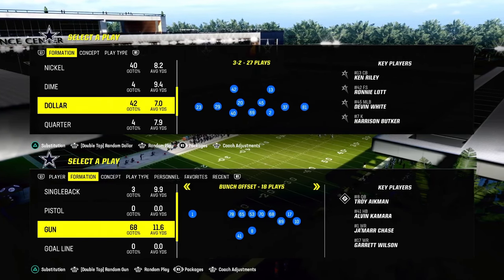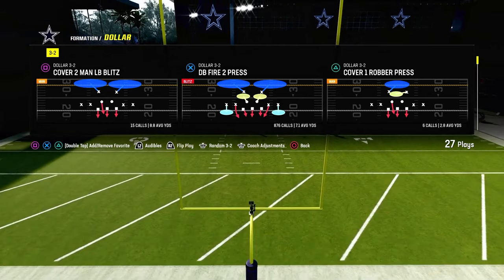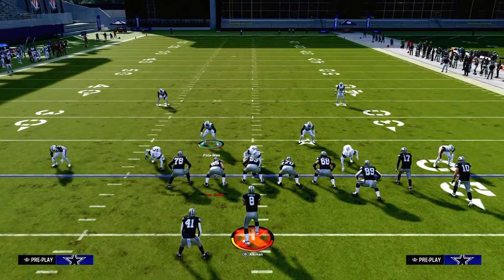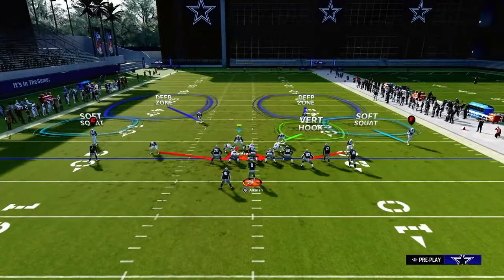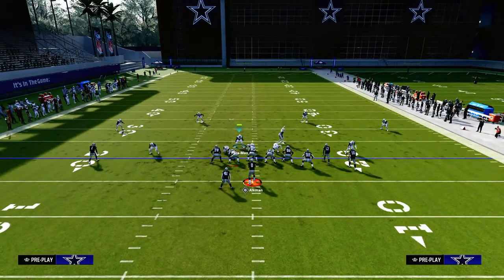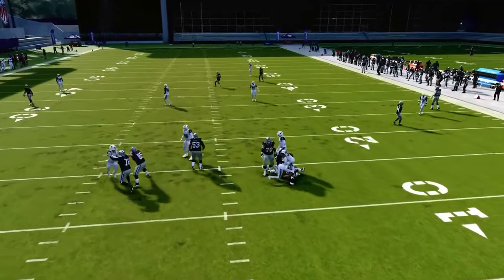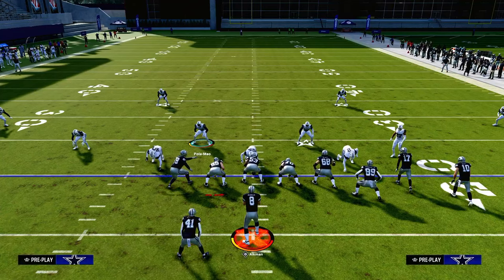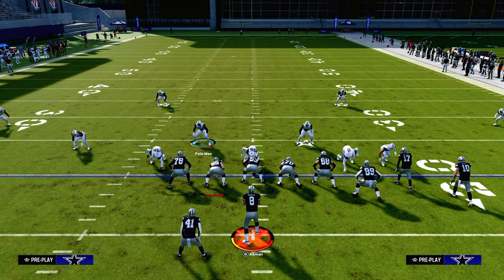Madden 24 Tips - What Is MABLE Coverage?!